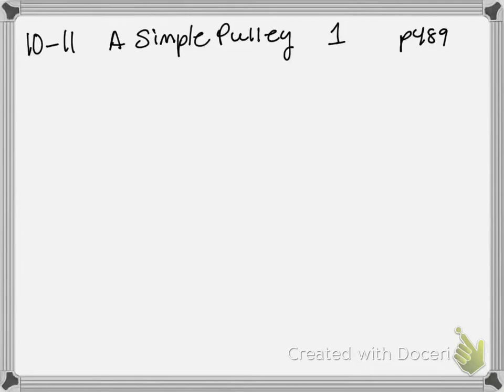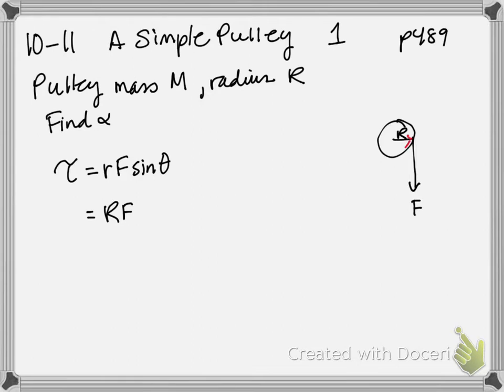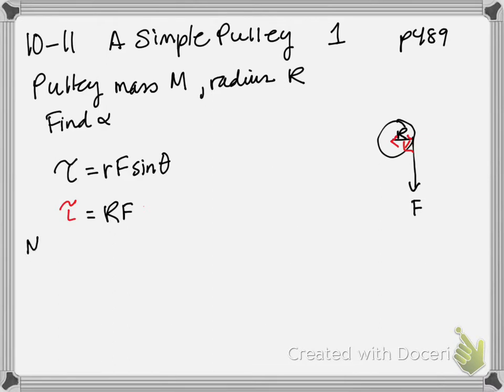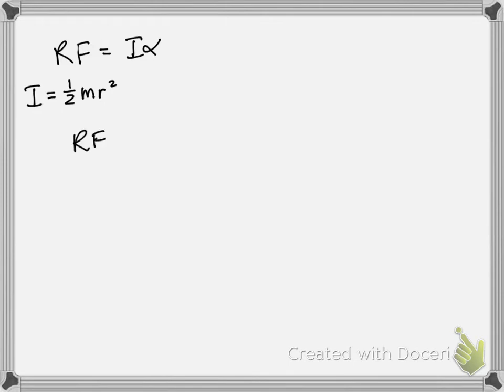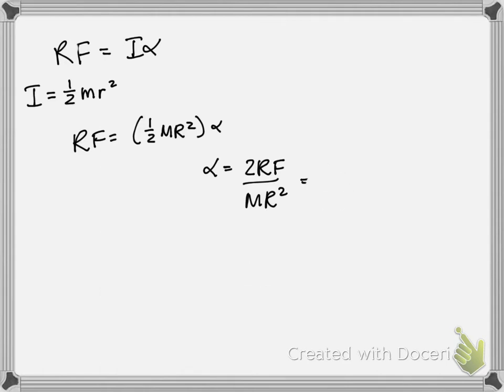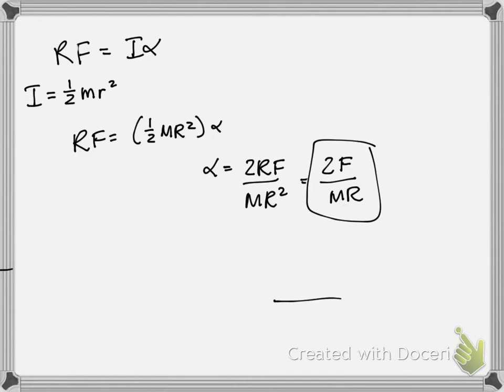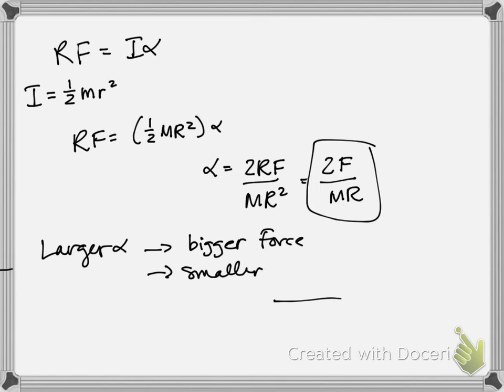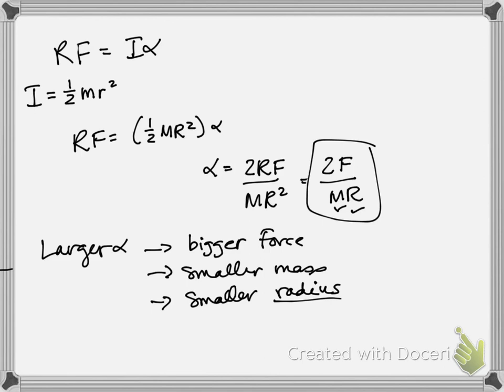Sample 10-11 Simple Pulley 1